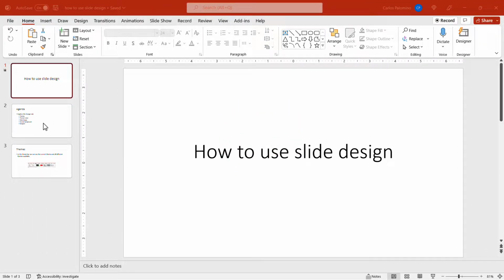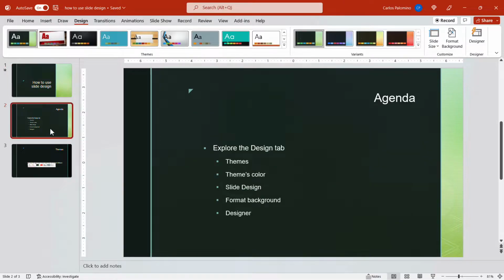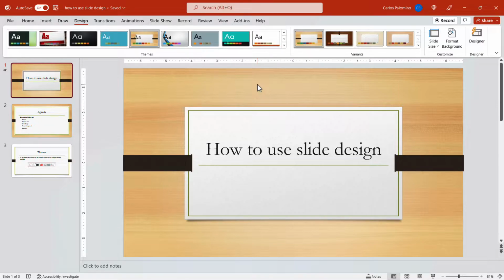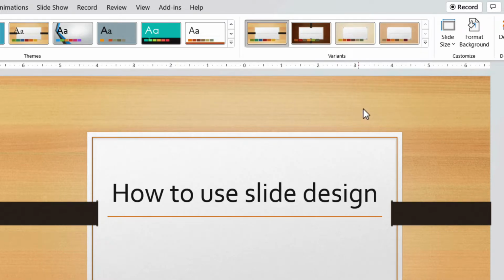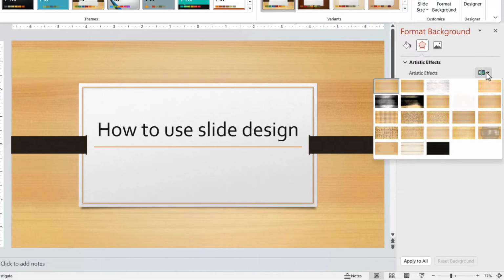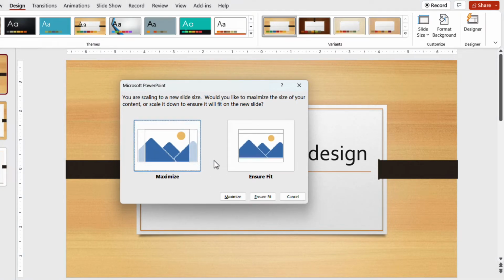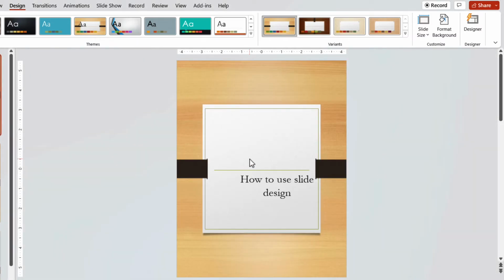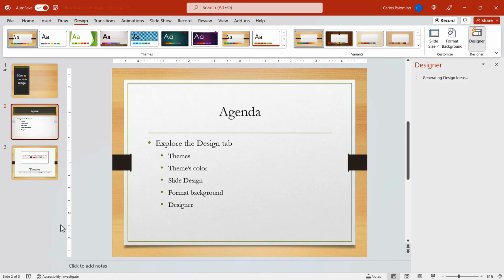MS PowerPoint: Exploring the Ribbon Tab "Design"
In this video we will explore the Ribbon tab design, here we will find different predefine themes and variants, we will be able to adjust the slide size, orientation and apply background format.
we will also find a special tool, the designer wizard, where PowerPoint will offer diverse options to make our slides standout.